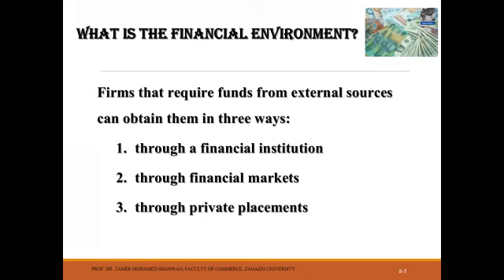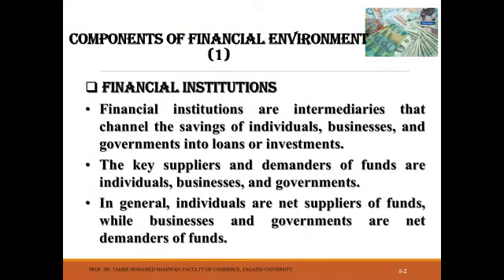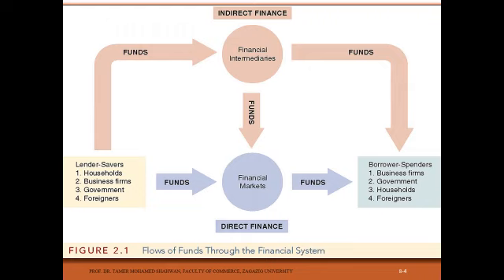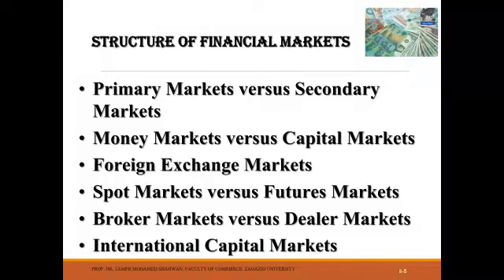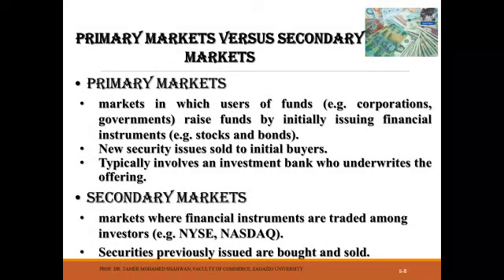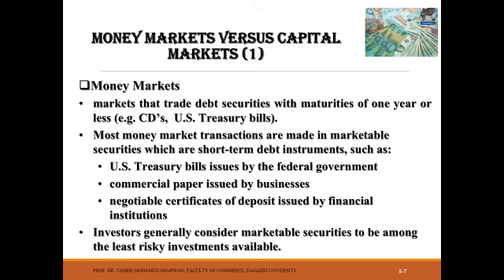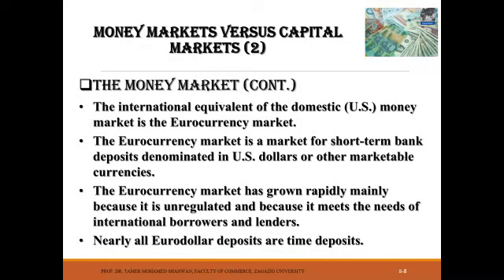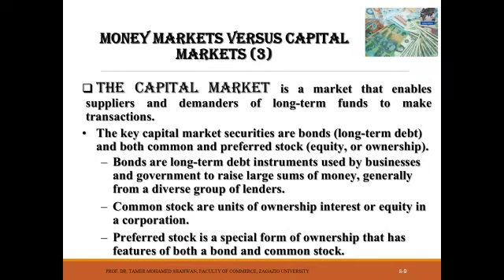Financial management course Chapter #2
The main purpose of this chapter is to explain the role of financial markets and financial institutions in the financial environment. to investigate the main differences among financial markets and institutions, and finally, to identify different types of financial markets and institutions.  For further details, please download the following pdf file: